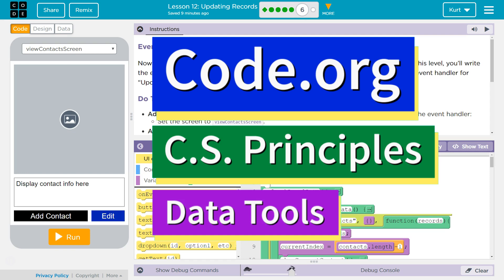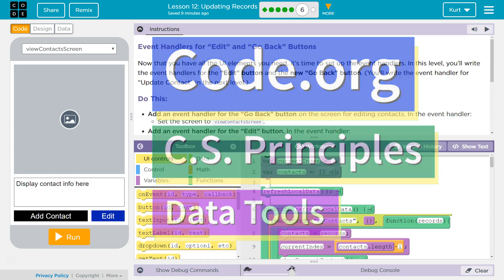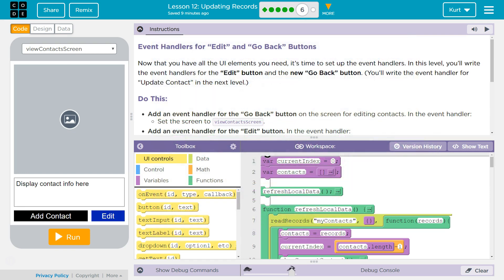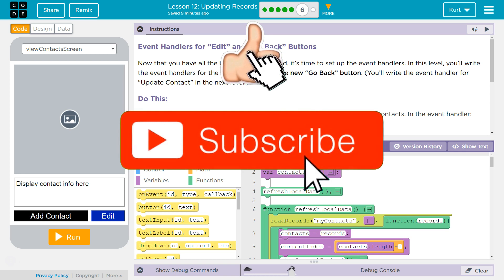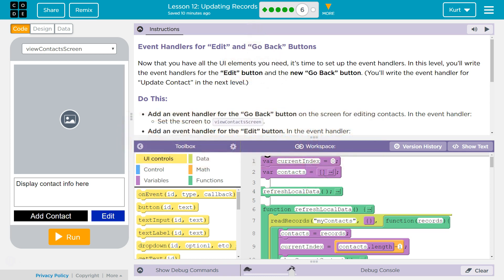Updating Records Lesson 12.6 Tutorial with Answers Code.org CS Principles